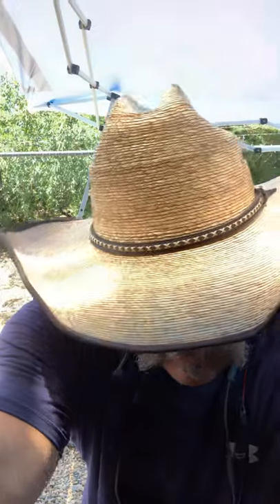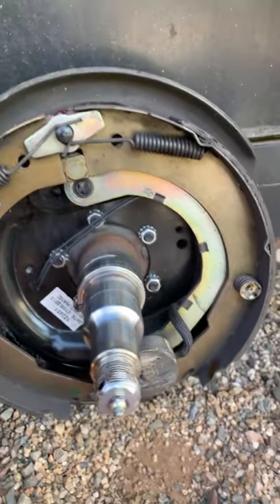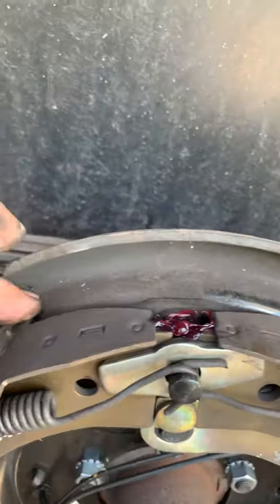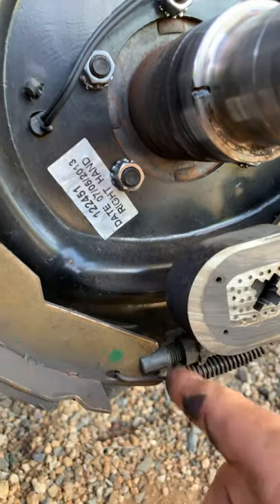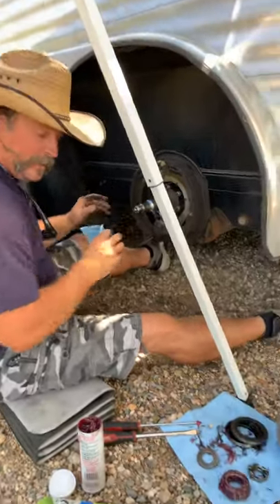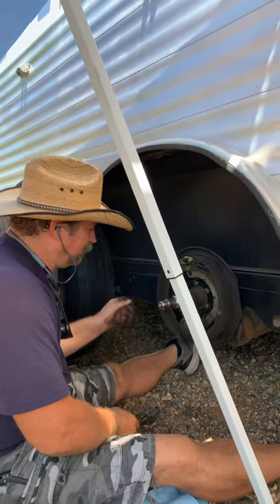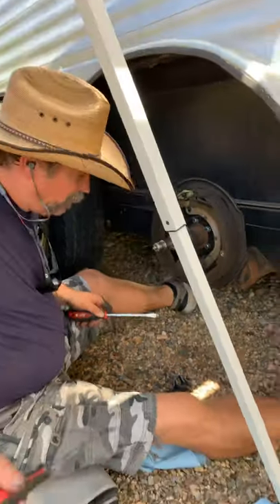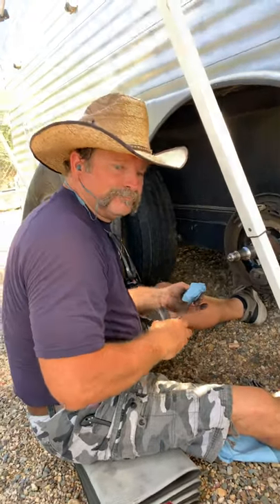How to do a wheel bearing pack on your trailer. Part one